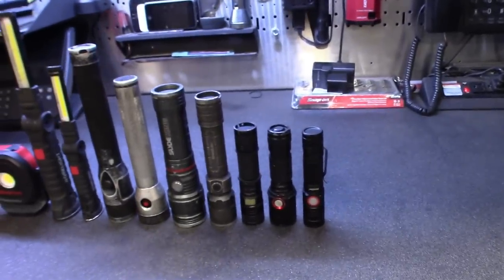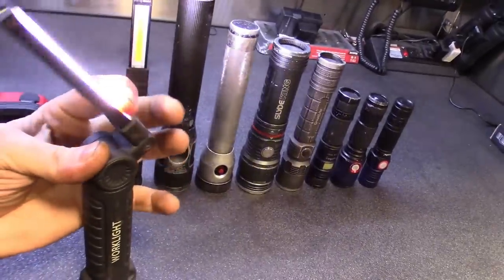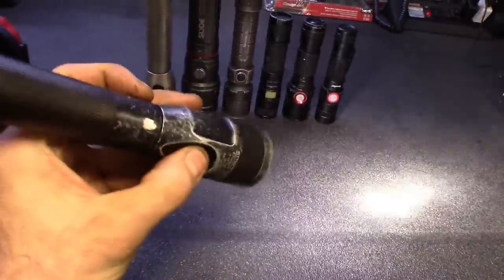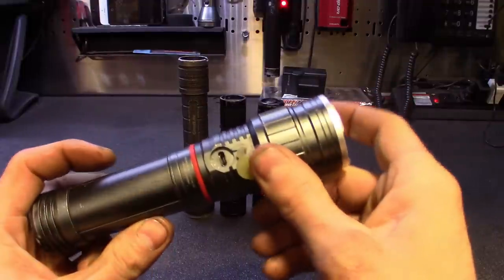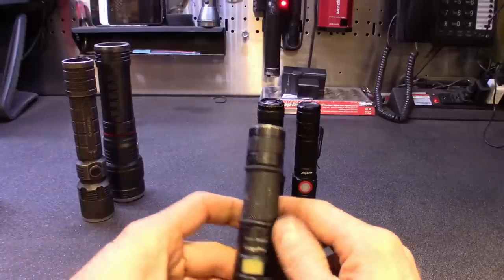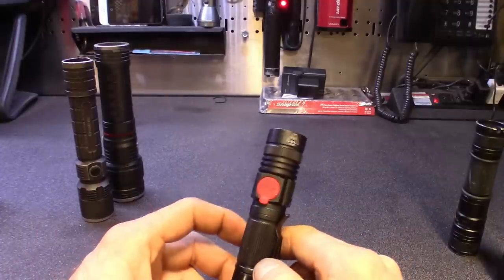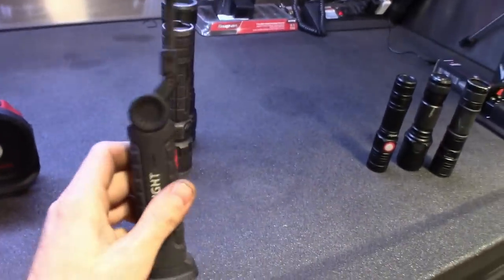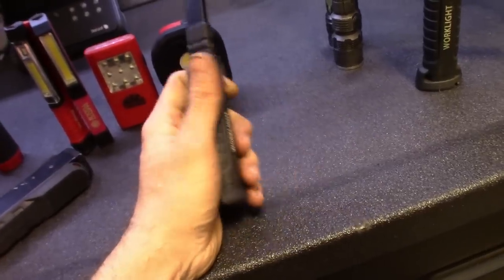CHEAP VS EXPENSIVE LIGHTS!?!?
TALKING ABOUT THE FLASHLIGHTS I USE DAY TO DAY..
NEW VS OLD
CHEAP VS EXPENSIVE

WHAT'S YOUR TAKE ???

MORPILOT TACLITE

MULTI TOOL

TACTICAL TORCH LITE

ALMOST @ 2K MAKE SURE TO GET IN ON THE SOLUS ULTRA GAW. BEST GAW's ON YT, DON'T MISS OUT...

EASIEST WAY TO ENTER BUY TWO OF ANY COLOR JRC54 DECALS MAKE SURE YOUR SUB'd AND YOUR IN..

THANK YOU TO ALL THOSE THAT HAD PURCHASED!!